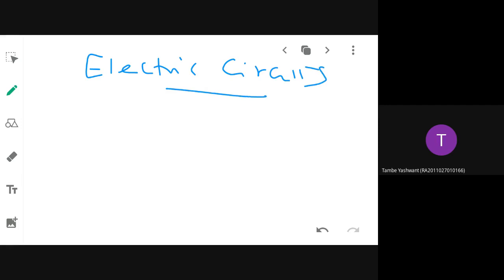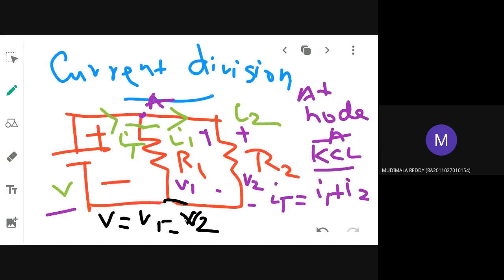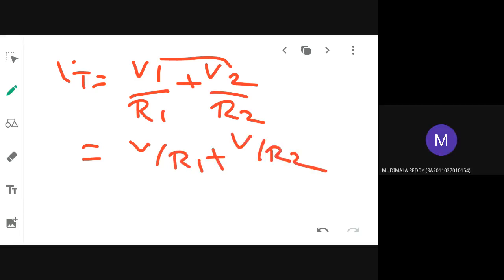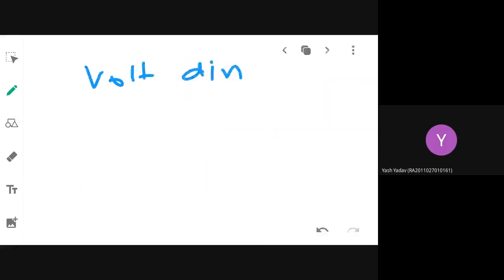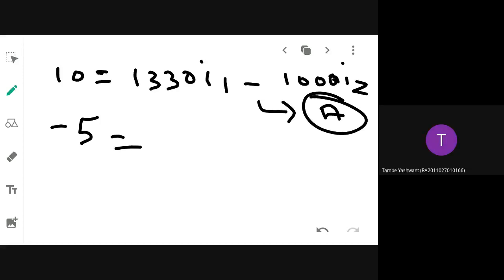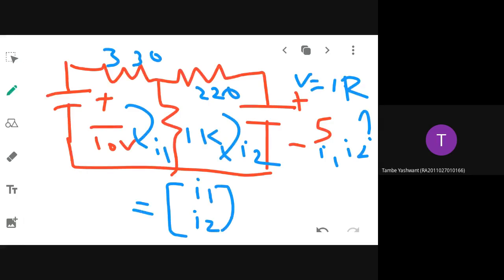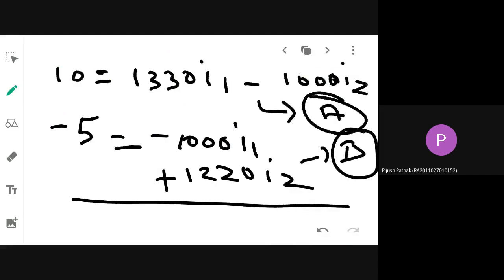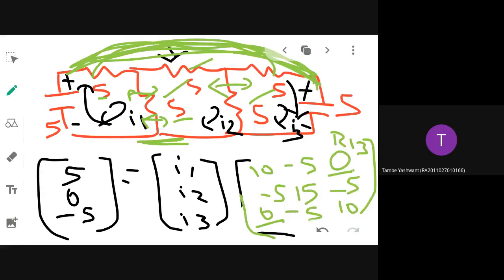Oct_3_voltage_current_division_kvl_meshsnalysis